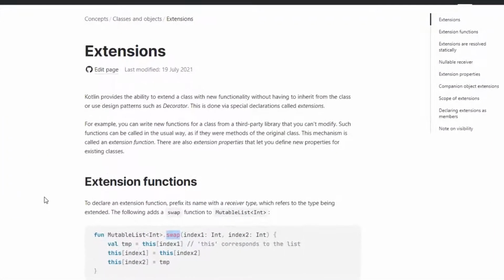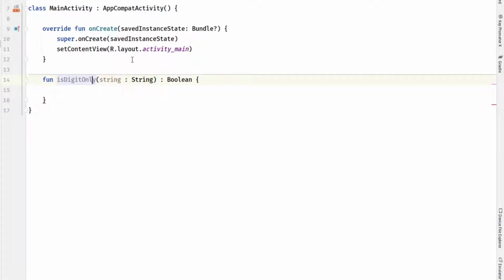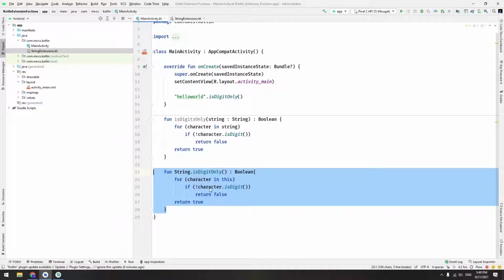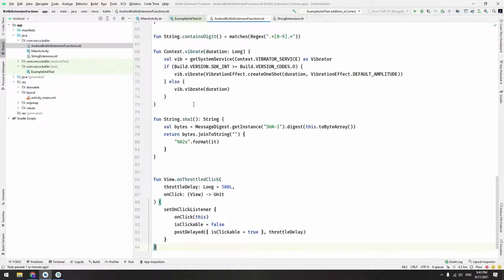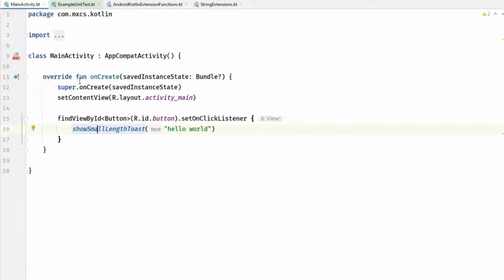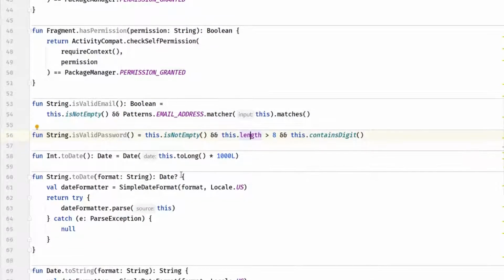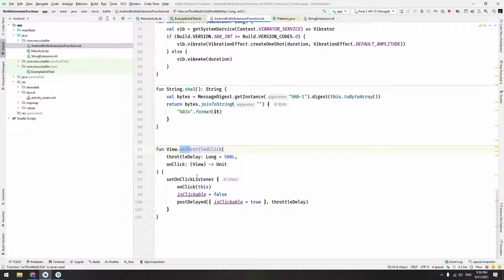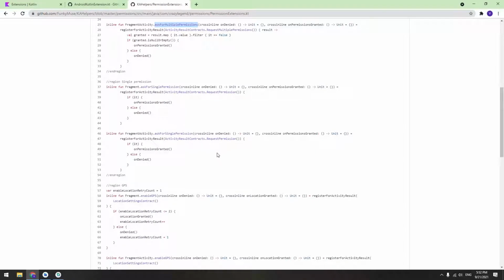Kotlin Extension Functions in Android!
In this video, I demonstrate how to utilize Kotlin extension functions to increase readability and structure in your code, and as the official documentation states, "Kotlin provides the ability to extend a class with new functionality without having to inherit from the class or use design patterns such as Decorator", That way we can extend a class with customized features and behaviors that we need in our domain and business logic.

⏰ Chapters:
0:00 - Intro
1:45 - First Extension Function
6:20 - Useful Android Extension Function
14:05 - General Extension Function by Funky Muse